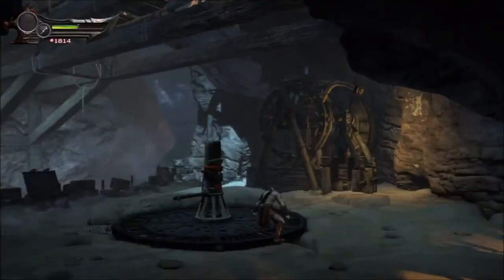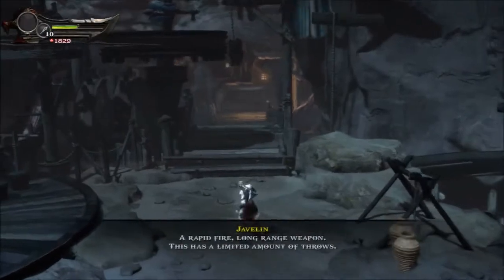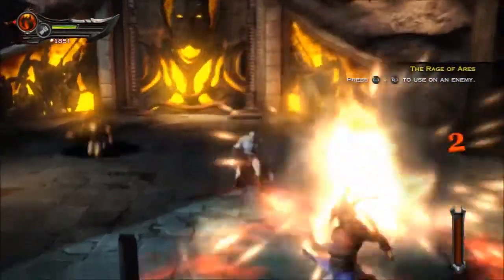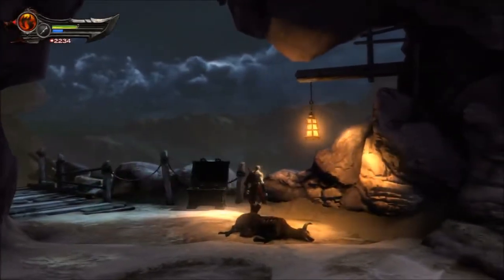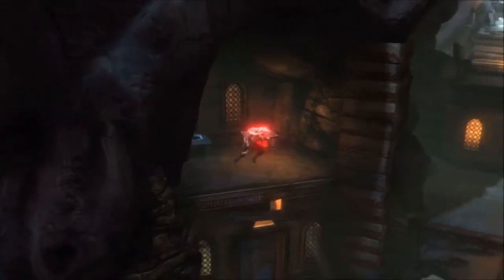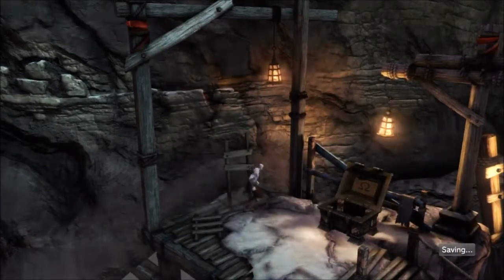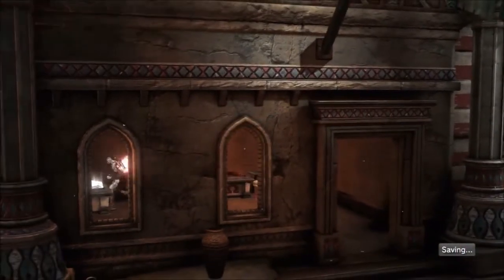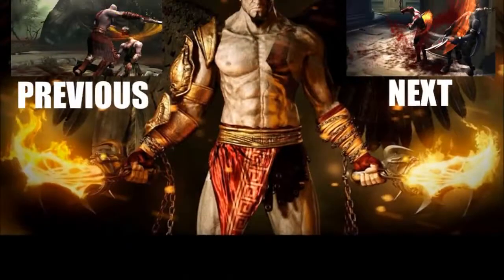Let's Play God Of War : Ascension : Episode 5 - Ares Kickass Fire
Kratos begins to learn more abilities as he continues to make his way through the village of Kirra, along the way he also meets some new "friends".